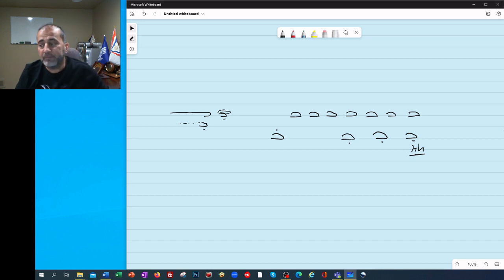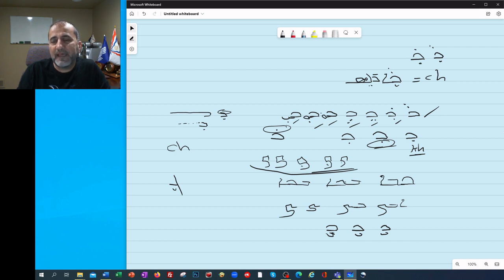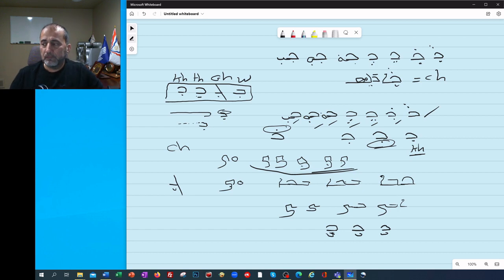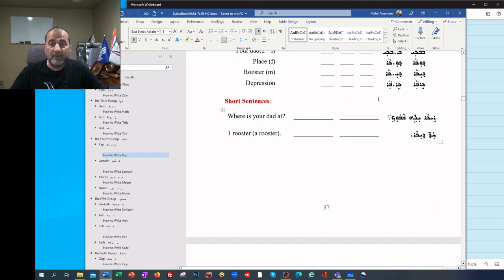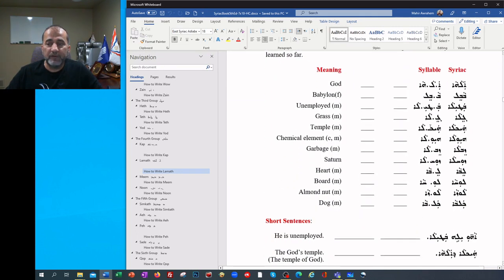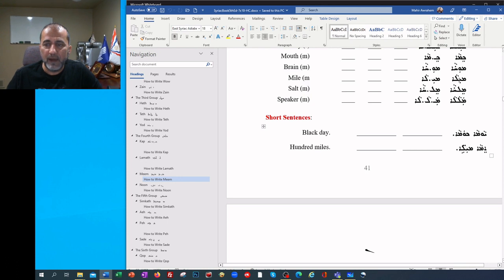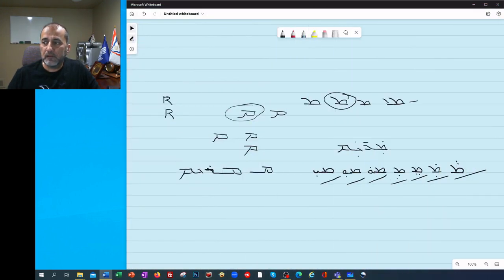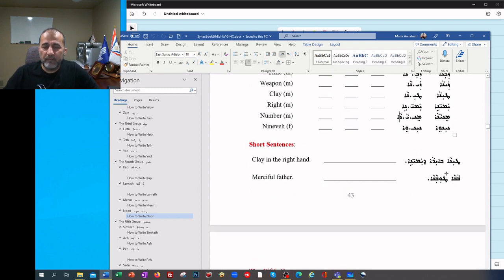Chapter 3: The Eastern Syriac Alphabet ܐܬܘܬ̈ܐ ܕܠܫܢܐ ܐ̄ܣܘܪܝܝܐ ـ - Fourth Group ܠܥܙܐ ܡܕܢܚܝܐ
Learning Objectives

In this chapter, you will learn:

• the 22 Eastern Syriac language alphabet ܐ to ܬ.
• how to apply and pronounce the letter with the seven vowels.
• how letters are joined in Syriac words.
• how to syllables words in Syriac.
• Syriac basic grammar.
• how to read, write, and pronounce the words in Syriac.